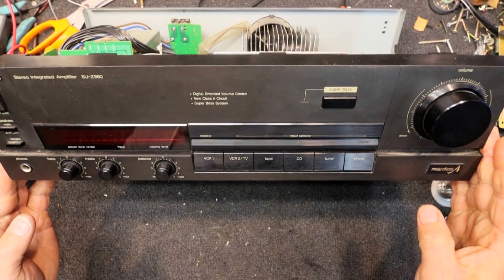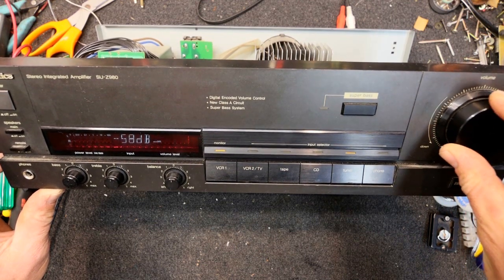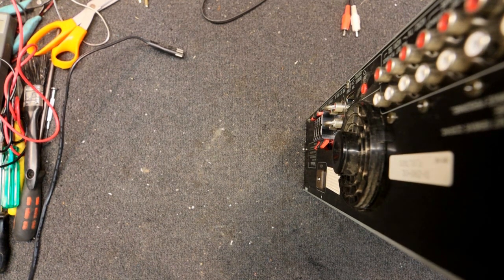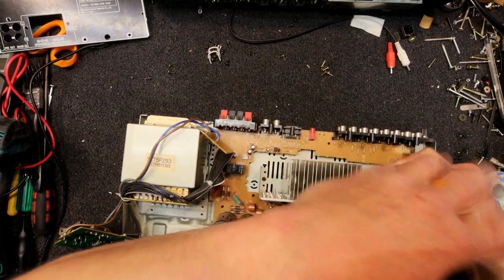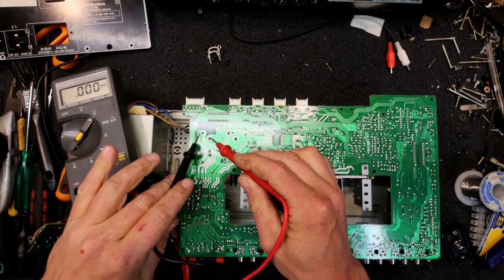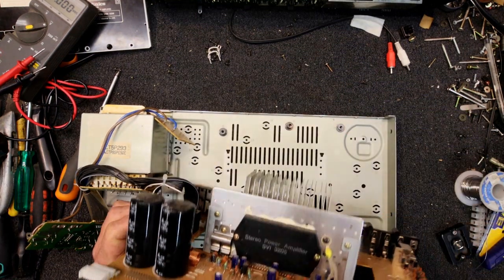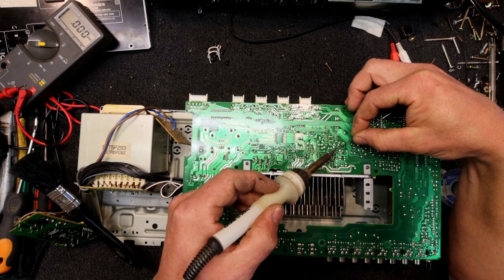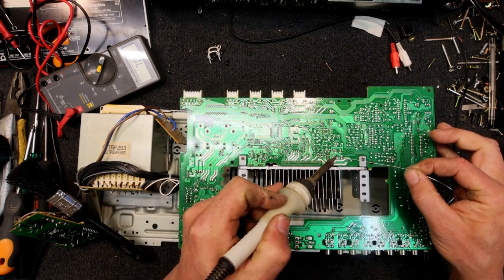Technics SU-Z980 Amplifier service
I give this Technics amp from around 1988 an inspection and service even though it was working fine. It just needed some solder joints resoldering.